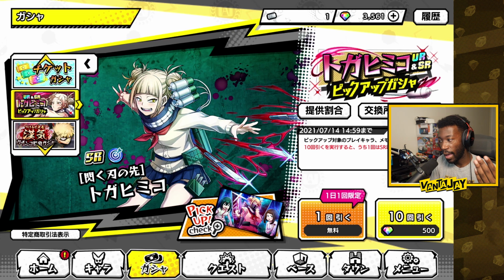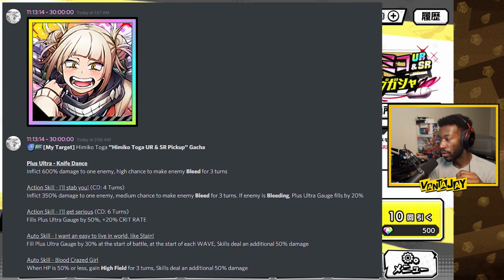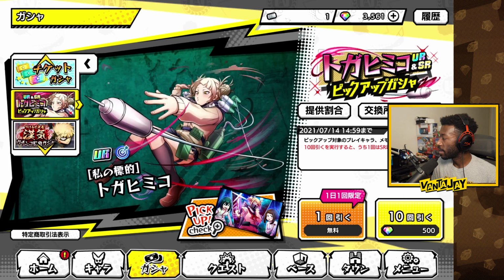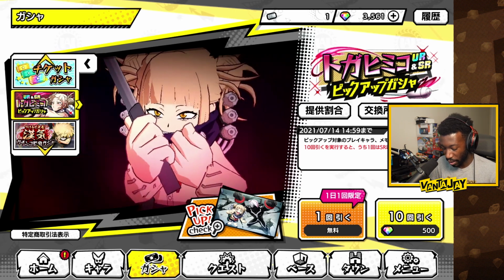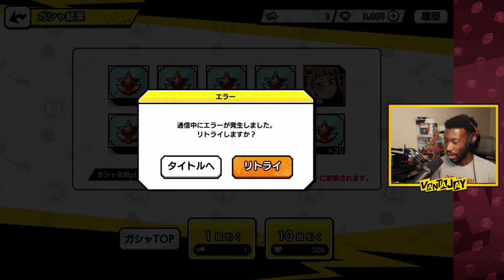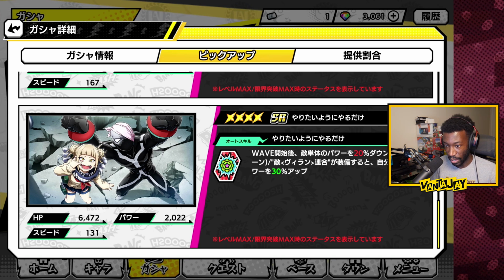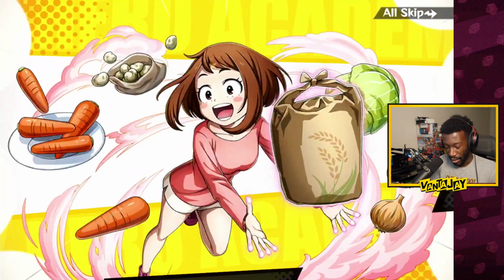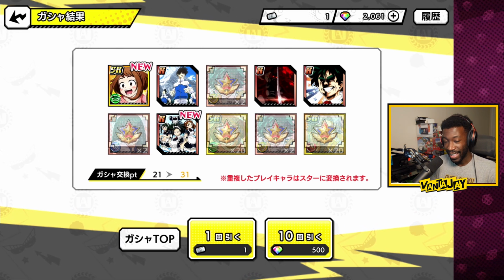ON THE FIRST MULTI?? CRAZY NEW UR HIMIKO SUMMONS! | My Hero Academia Ultra Impact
It's TIME to summon for the brand new UR Himiko in MHA Ultra Impact!!